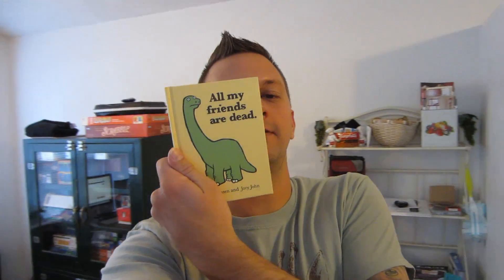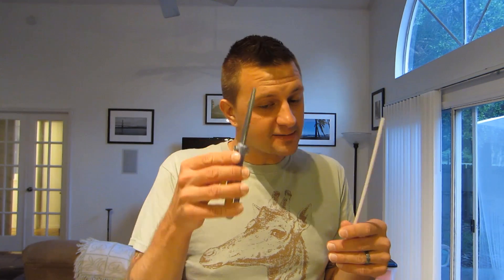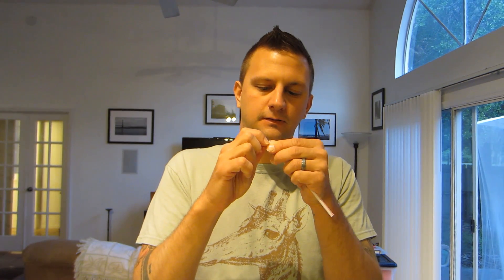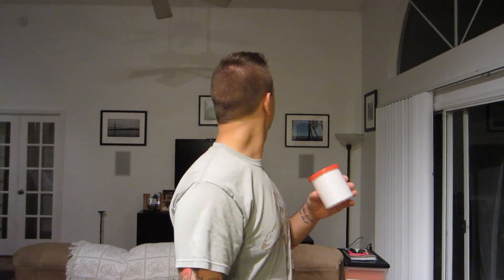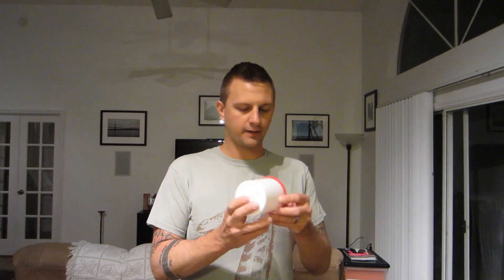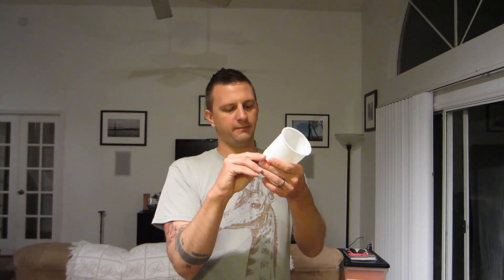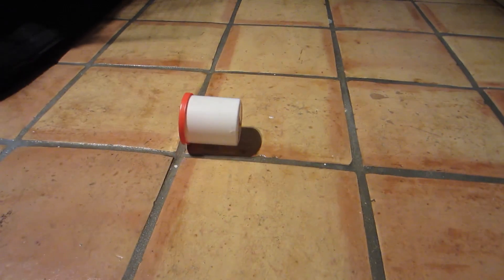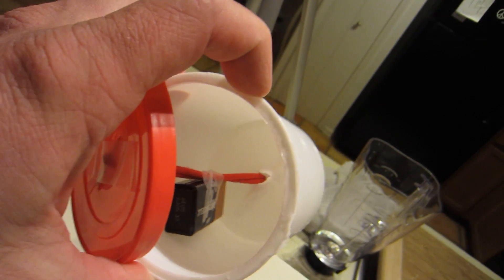Magic Returning Can!!! (5.3.12)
Bringing back the science experiments!!! i decided to do a really quick science experiment that is super easy to do and suitable for any age group or skill level! even kids can do this without worry of hurting themselves or making too big of a mess! if you are scared of making a mess do it out side, it works anywhere! all you need to do this super easy home science experiment scissors, a tin can or plastic can, rubber band, straw, toothpicks, tape, and a 9 volt battery or some other heavy small object.